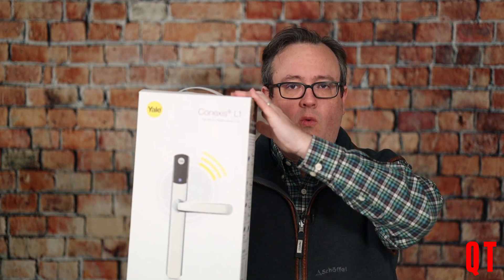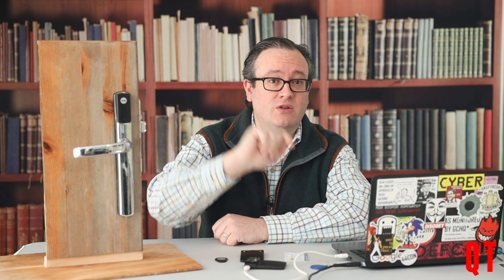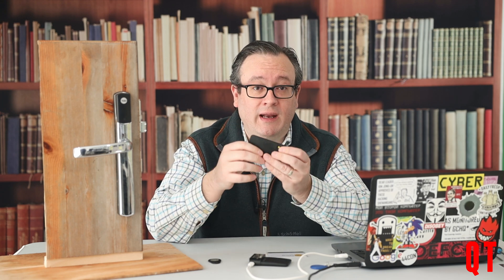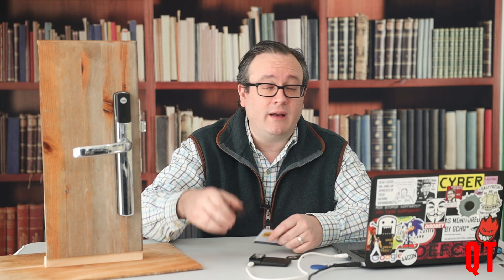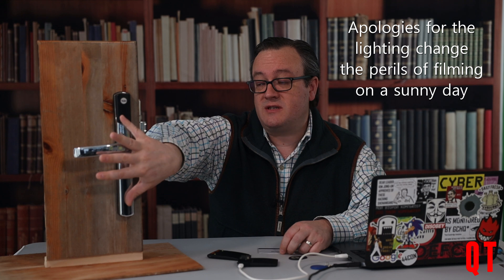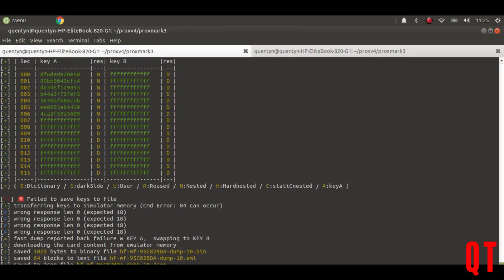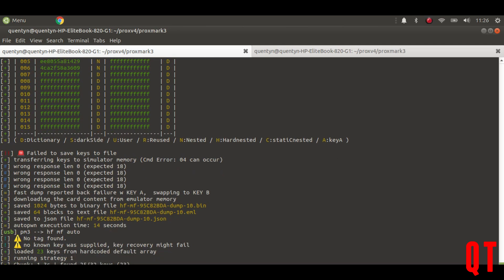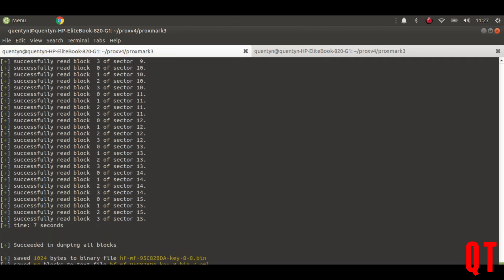Yale Conexis L1 - can you copy the RFID key ?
The Yale Conexis L1 is a very popular rfid, bluetooth, zwave etc door lock in the UK. This video has taken ages to put together for many reasons but in it i show you how you can copy the RFID cards that come with the lock. The project isnt finished as at the moment i can replicate a key and open the door but i need to work out how the algorithm works so that i can predict the next value as well as generate my own cards.

Commands used on the proxmark

hf mf auto       - to automatically copy the mifare classic card
hf mf rdbl 16 B FFFFFFFFFFFF      - to read block 16 with key B
hf mf wrbl 16 B FFFFFFFFFFFF   {data}    -  to write the data to block 16
diff -s -W 70 file1 file2                    - to compare files ( useful with the json files to find out if any data changed )